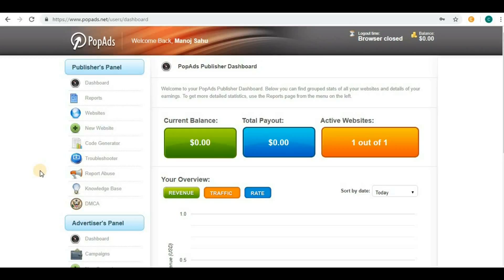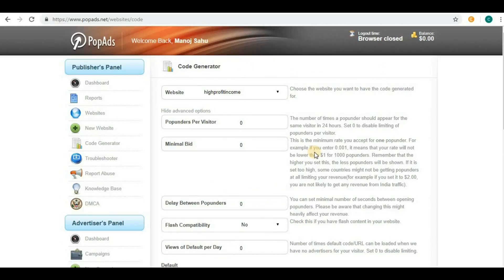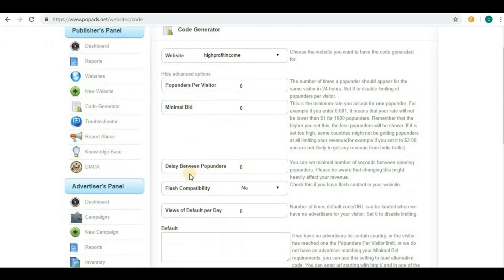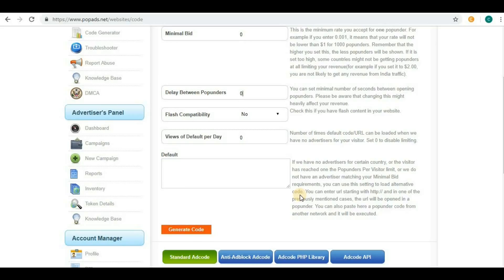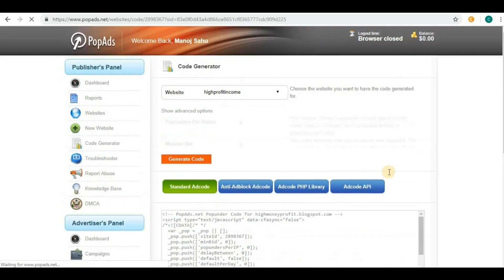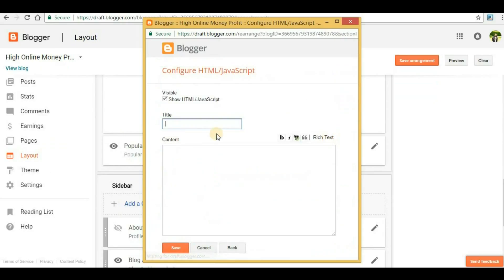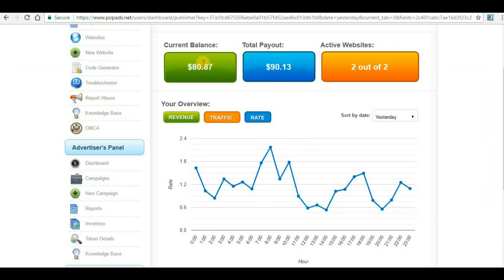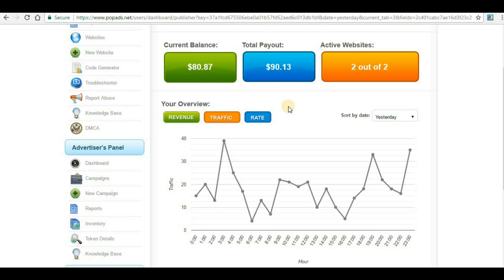How To Monetize Blogger Website With PopAds Without Any Domain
Monetize your blogger website with popads. Its easy to get approval and no domain require.
How To Monetize Blogger Website With PopAds ad network Without Any Domain. We will see how to get pop up code from popads ad network and place it in a blogger website to earn money from blogger website.